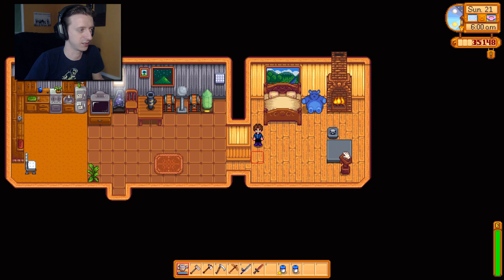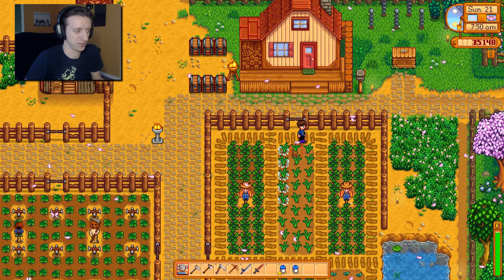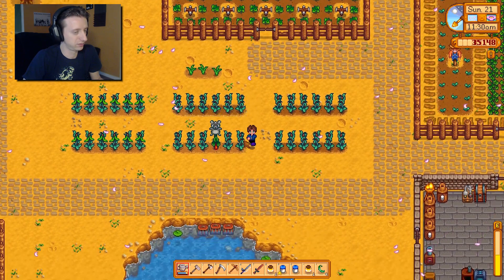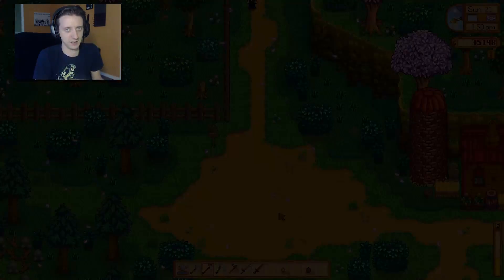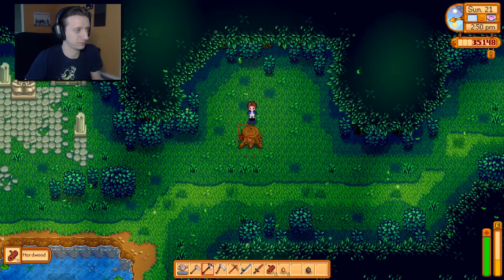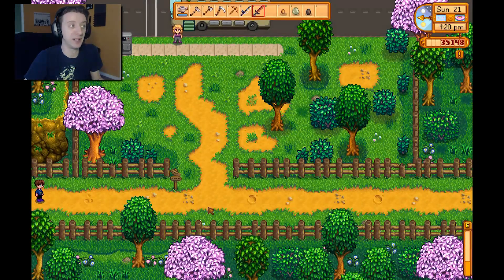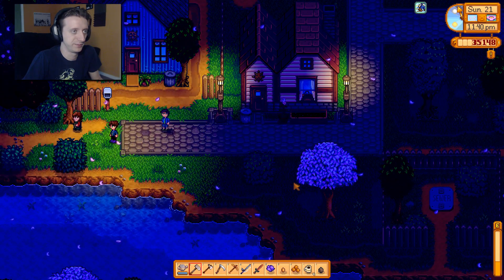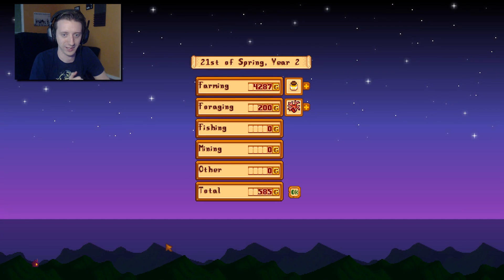Past the Winter | Stardew Valley #7 | ProJared Plays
Catching you up on the farm and why videos have been missing this week!

Thumbnail art by @Seiyoko_!

This is Stardew Valley, a farming simulator by Concerned Ape that is similar to Harvest Moon. Let's get married!